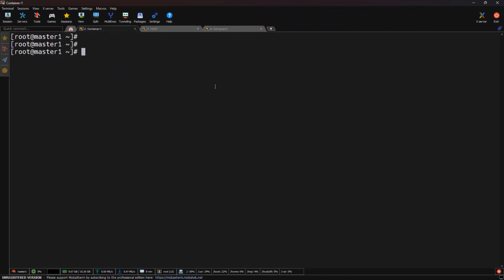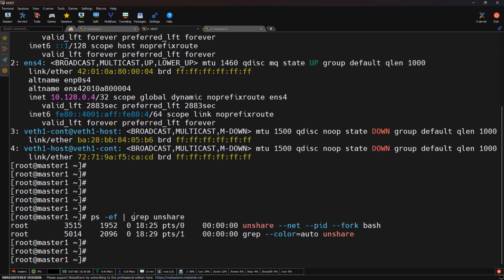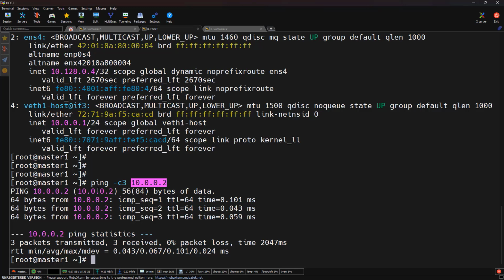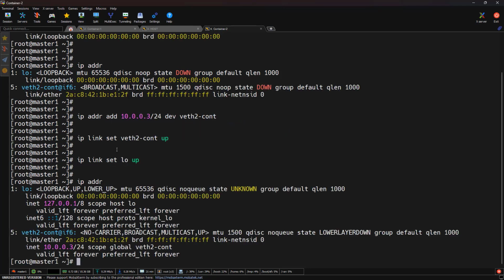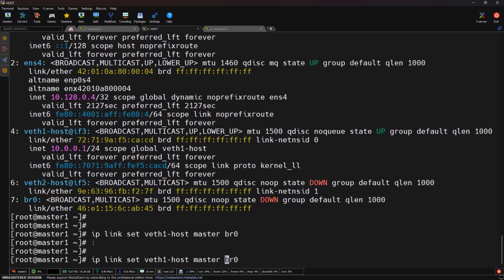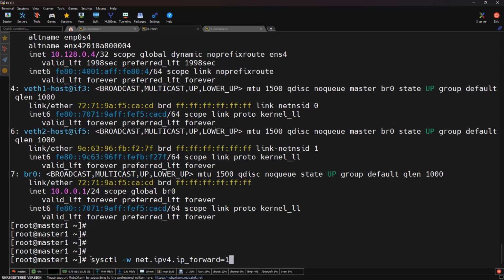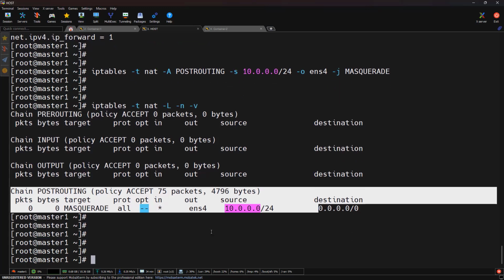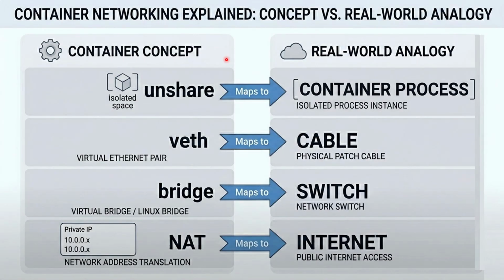Docker Networking Tutorial: Build Container Networks From Scratch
Containers have NO networking by default.

In this video, we build container networking completely from scratch using raw Linux networking primitives, no Docker magic involved.

You’ll learn how containers:
✅ Get IP addresses
✅ Communicate with each other
✅ Access the internet
✅ Use Linux bridges internally
✅ Perform NAT using iptables MASQUERADE

Instead of relying on Docker automation, we manually create everything ourselves using:

- network namespaces
- veth pairs
- Linux bridge (br0)
- routing tables
- IP forwarding
- iptables NAT

This video covers:

✔ Linux Network Namespaces
✔ veth Pair Explained
✔ Linux Bridge Networking
✔ Container-to-Container Communication
✔ Docker Bridge Network Internals
✔ NAT & MASQUERADE
✔ Packet Forwarding
✔ Default Gateway Configuration
✔ Internet Access from Containers

By the end of this video, you’ll understand the exact networking concepts used internally by:

- Docker
- Podman
- Kubernetes
- CNI plugins

This is one of the most important foundations for:
-  Kubernetes networking
- Pod networking
- CNI debugging
- DevOps troubleshooting
- Linux networking internals

▬▬▬▬▬▬▬ Timestamps ▬▬▬▬▬▬▬
00:00 - Intro: Why Containers Have No Network?
00:31 - Creating an Isolated Container (Network Namespace)
01:25 - Connecting Container to Host via veth Pair
05:31 - Why Containers Still Cannot Communicate
09:13 - Building a Linux Bridge (Virtual Switch)
11:49 - How Docker Automates This Internally
12:21 - Enabling Internet Access with NAT & iptables
15:26 - Adding a Default Route Inside the Container
16:58 - Full Container Networking Flow Explained
17:12 - Outro & What’s Next

Part of the “Kernel Primitives” series:
→ Linux Namespaces
→ cgroups
→ OverlayFS
→ pivot_root
→ Container Filesystems
→ Container Networking